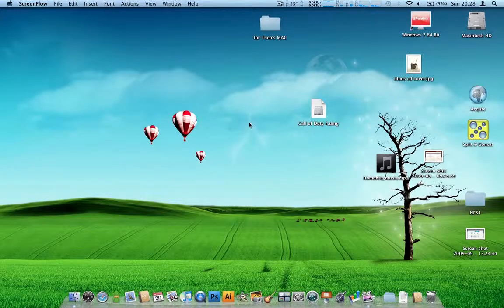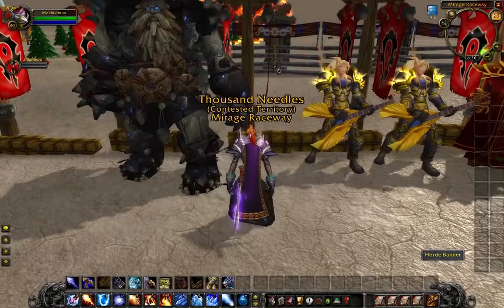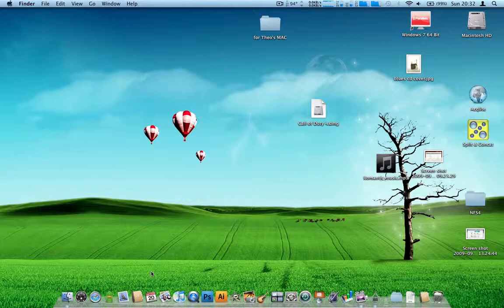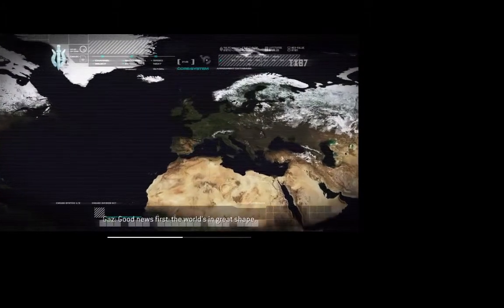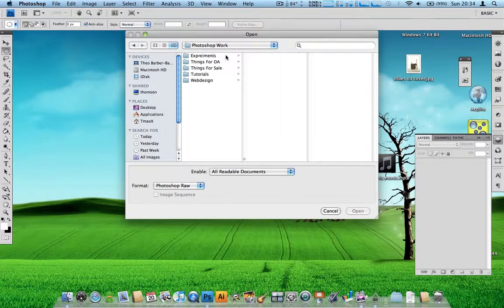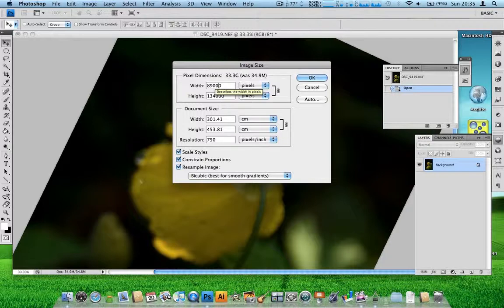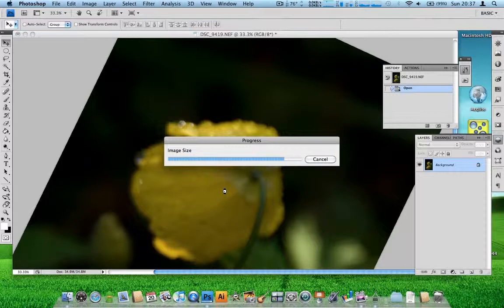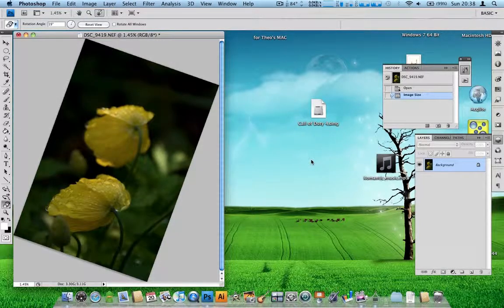Mac book unibody Graphics Testing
My MBP late 2009 testing out  the graphics card

oh and i meant the 9600M Chip, not 9400M :P